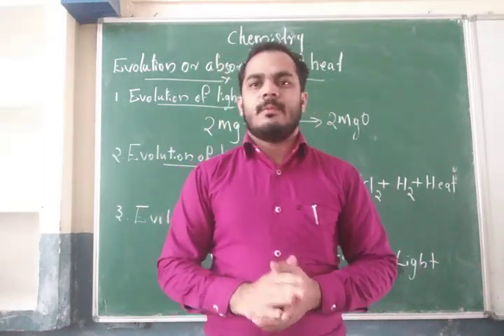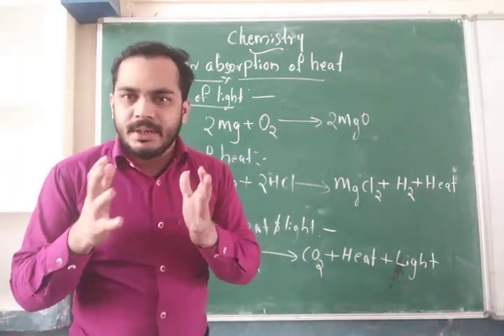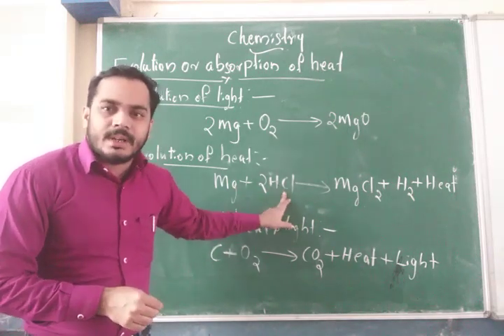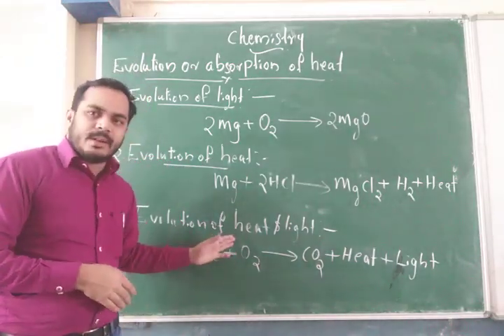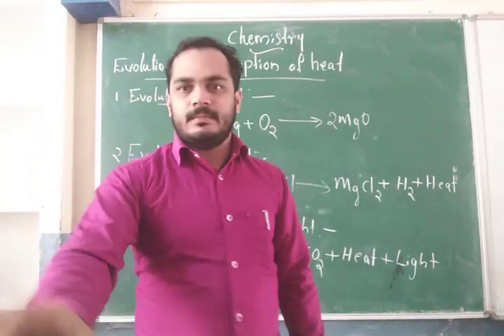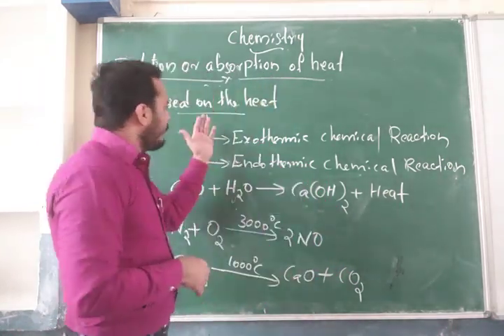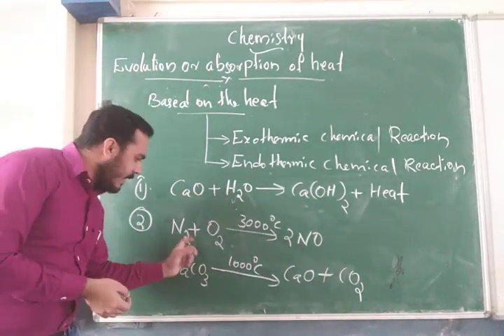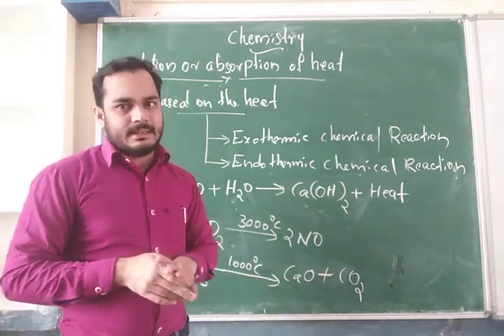Evolution or Absorption of heat.